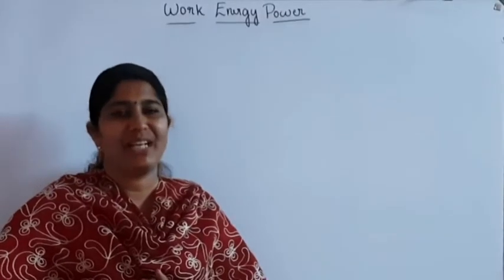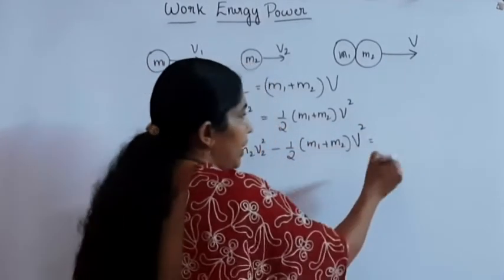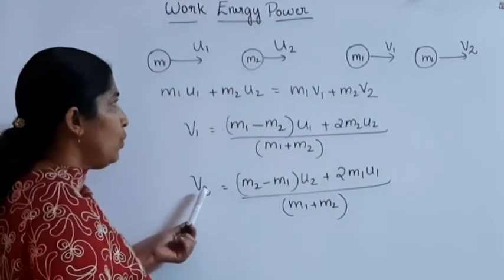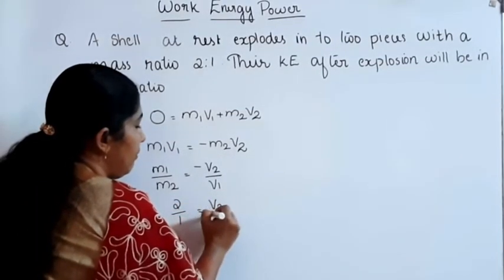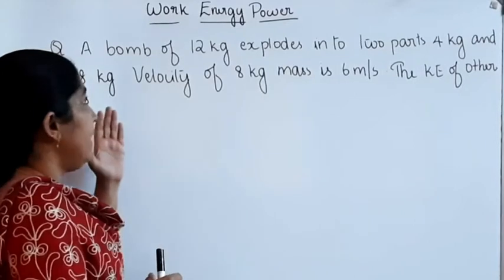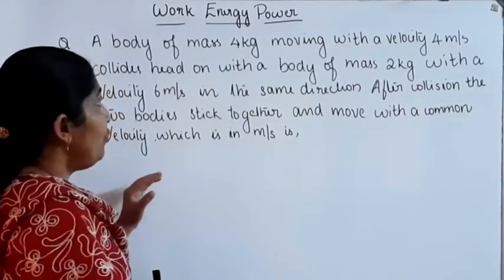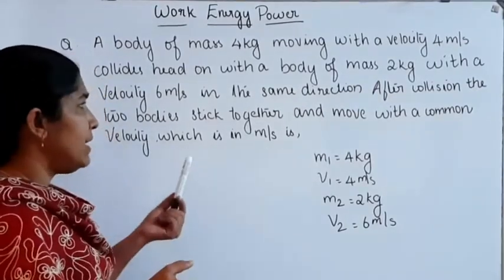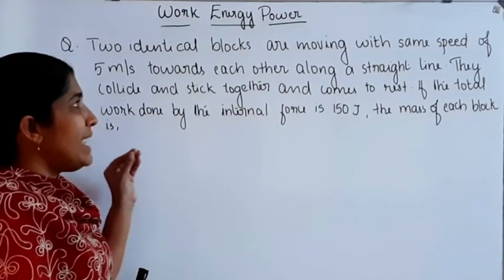NEETPhysics Collision WorkEnergy Power-PART-4